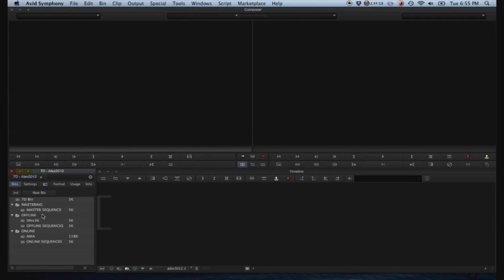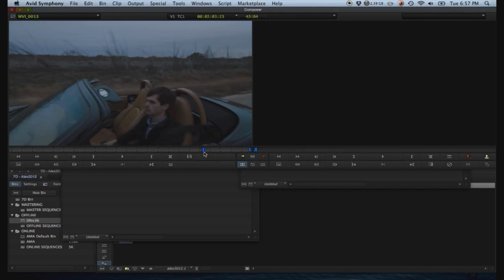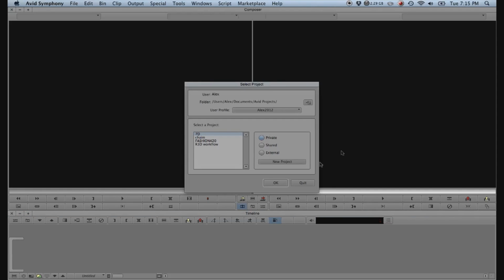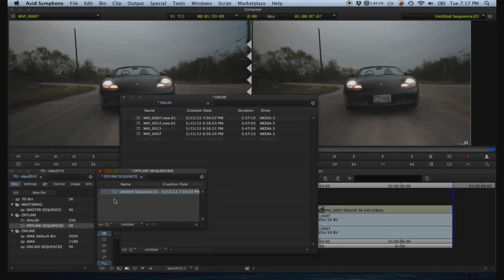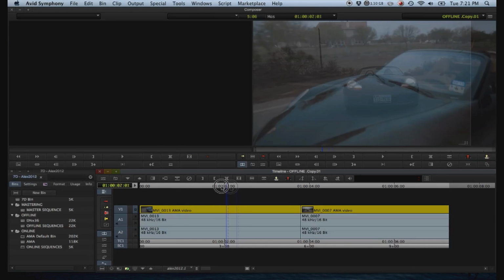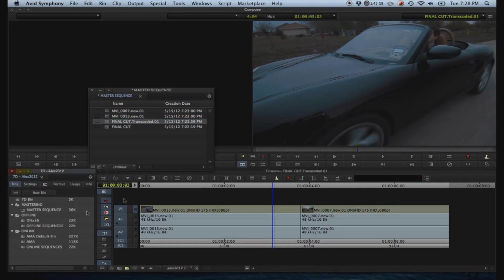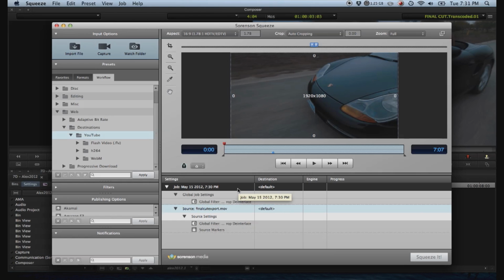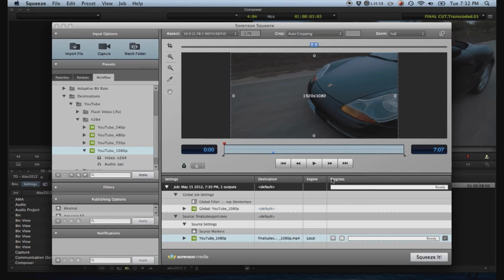Avid Media Composer/Symphony 6 Canon DSLR Complete Workflow 12min Guide - 2012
Works for all Canon DSLRs.
I'm using Symphony 6 here but the workflow is identical in Media Composer. We start with AMA native H.264 playback, then cut offline DNxHD36 files and relink to the originals, and then wrap up with encoding for the web using Sorenson Squeeze 8.5 and x264.